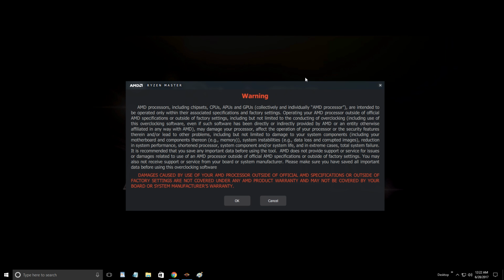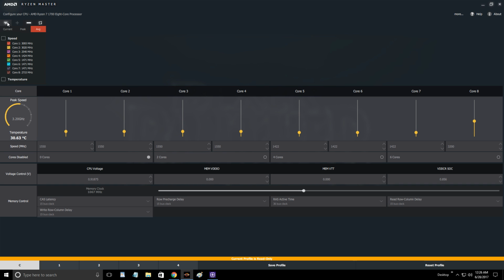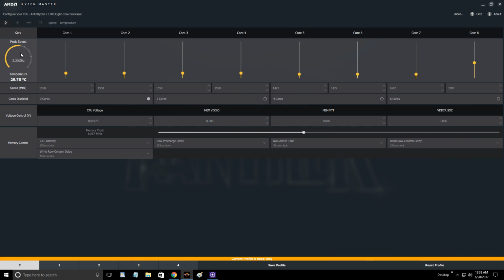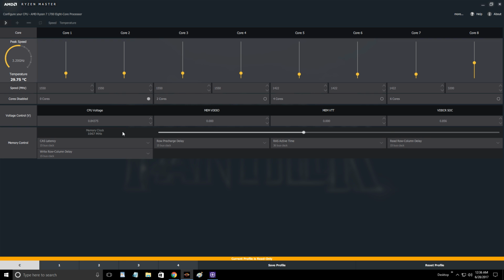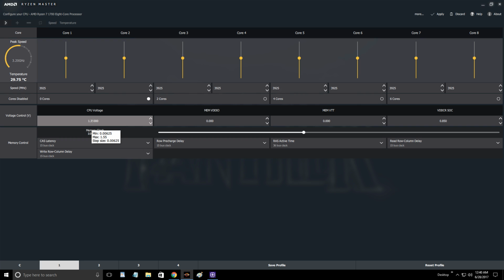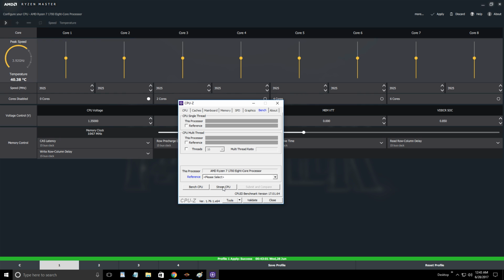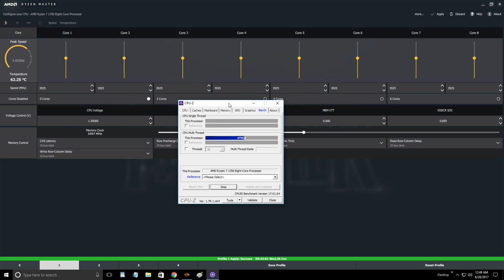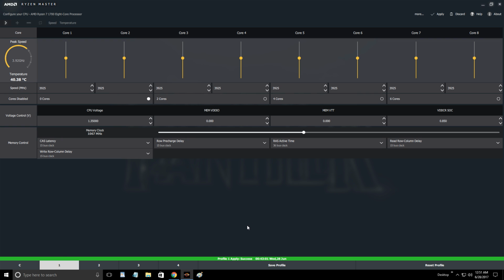2017 Ryzen Master Overclocking Tutorial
This is a deep tutorial about overclocking your cpu & ram with ryzen master enjoy